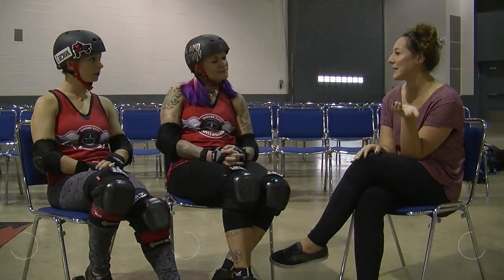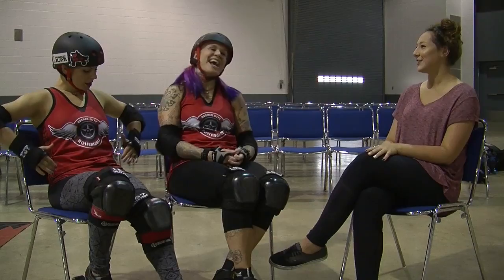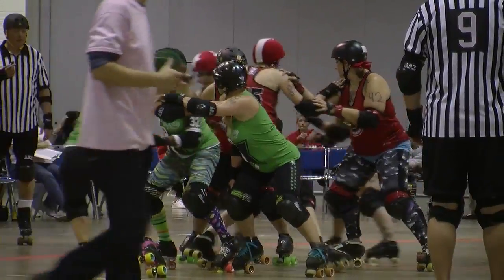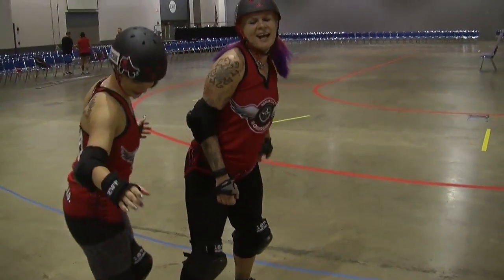Hidden Gems - Rubber City Roller Girls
LCA's Katie Bowman takes a trip downtown to visit the Rubber City Rollergirls!

Facebook: Z-TV Lights Camera Akron